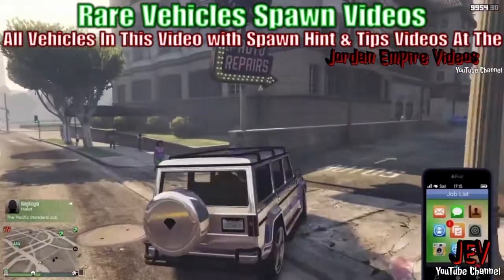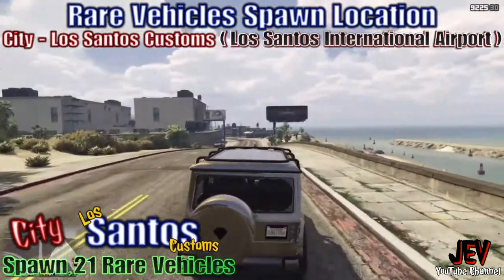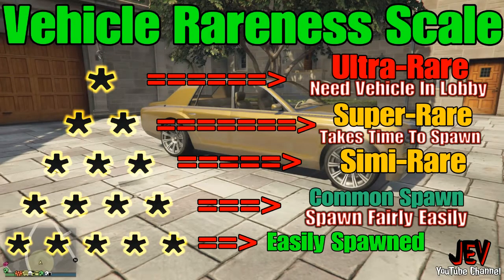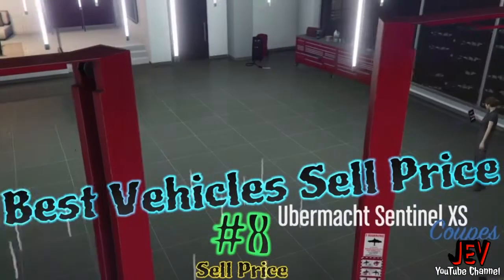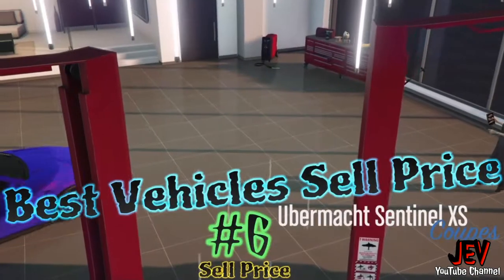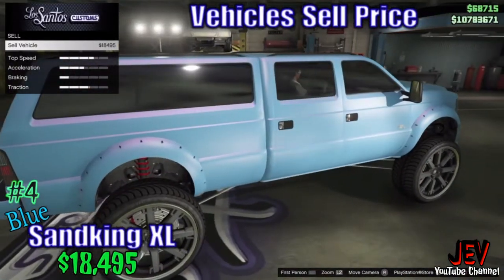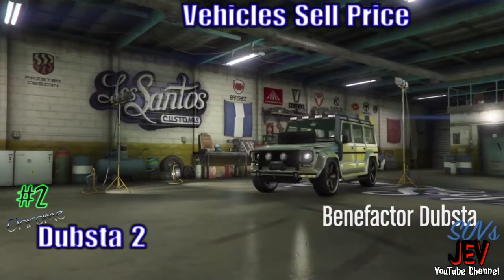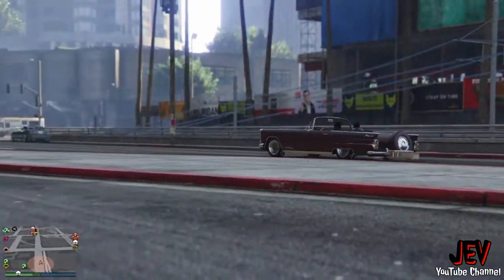Top 10 GTA 5 Online Rare Vehicle Sell Price Count Down & Rare Vehicle Spawn Location JEVFamily 2019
Jordan Empire Videos
User - Jordan King

Jordan Empire Videos Playlist For Your Help Below

GTA 5 Online Rare Vehicles Spawn Methods #1

Jordan Empire Videos YouTube Channel Brings You Another Rare Vehicles Spawn & Sell Price Videos Giving You All GTA5Online Rare Vehicles In The Top 30 Rare Vehicles Spawn & Sell Price Count Down. GTA 5 Online Top 25 Rare Vehicles Spawn & Sell Price Count Down . The GTA 5 Online Top 15 Rare Vehicles Spawn & Sell Price Count Down, The GTA 5 Online Top 10 Rare Vehicles Spawn & Sell Price Count Down, The GTA 5 Online Top 5 Rare Vehicles Spawn & Sell Price Count Down. Showing All Rare Vehicles Spawn Locations From The City Los Santos Customs, Xero Gas Station Spawn, All 3 Unaffiliated Gang Cars Spawn Locations, High-Class Custom Vehicle Spawn Location, Vehicle Farming Locations, Be Rare Vehicles Spawn Location In Los Santos, Beeker's Garage Spawn Location, Sandy Shores Rare Vehicles Spawn, Grand Senora Desert Spawn Location, Sandking Car Lot Spawn Location. We Are Giving GTA 5 Online Top 30 Rare Vehicles With Spawn Location and Spawn Hint & Tips . How To Make Millions In GTA 5 Online Fast
All Vehicles In this Video are#GTA5Online Custom Rare NPC Spawn Vehicles Like the Gold Dubsta 2, Chrome Dubsta 2, Blue Vapid Dominator, Blue Sandking XL, Yellow Sandking XL, Blue SentinelXS, Yellow Sentinel XS, Yellow Rat-Loader Truck, Green Rat_Loader Truck, Declasse Red Saber Turbo, Declasse Green Saber Turbo, Green Imponte Ruiner, Black/Orange Imponet Ruiner, Meryweather Canis Mesa Jeep (Army Green, Black and Brown) ( Merryweather Canis Mesa Hard Top & Rollcage Top) , Purple Bravado Gauntlet, Blue BF Injection, Yellow BF Injection (8 BF Injection Versions), Bodiless Dune Buggy, Maroon Red Unaffiliated Gang Car Vapid Peyote, Silver Unaffiliated Gang Car Convertible Tornado, Blue Unaffiliated Gang car Hard Top Tornado, Purple Unaffiliated Gang Car Albany Manana, Green Unaffiliated Gang Car Buccaneer, Green/Families Gang Peyote, Vagos Gang Buccaneer, All Gang Vehicles, Yellow, Green and Purple gang cars, All Custom BF Surfer Vans, Pink & Blue BF Surfer Van, Green BF Surfer Van, Chrome and Yellow Orange BF Surfer Van, Red and Yellow BF Surfer Van, Vinewood Tour Bus Spawn, Romero Chariot Hearse Gold Enus Super Diamond, White Enus Super Diamond, Green Enus Super Diamond, Red Pfister Comet, green Pfister Comet, Brown/Green Pearl Dewbauchee Rapid GT, Green Debauchee GT, Purple Pegassi Infernus, Green Pegassi Infernus, Lime Green Coil Voltic, Debauchee Serrano all Custom NPC Spawned Vehicles In GTA 5 Online! All Rare Vehicles In GTA 5 Online. How To Make Fast Cash For Smugglers Run DLC? Make Millions Quick In GTA 5 Online Aug 2017. Fast Cash Methods in GTA5 Online at the JordanEmpireVideos
Jordan empire Video Always Try and bring you Tested and Updated Methods To let you know they still Work

Share Factory - My Generation

JEV Methods Testing after Update April 25 2017. Method Tested are GTA 5 Online Rare Vehicles Spawn, Rare Vehicles Farming Methods, JEV FAST CASH Methods Tested. Jordan Empire Videos Methods Tested And Proven That They Still Working April 25 2017. The CEO Fast Cash CEO Missions and CEO Challenges Best Missions, Payouts And Tips.Giving The Sell Prices Of The Green Rare Saber Turbo Custom, Rare Black Imponte Ruiner, Rare Yellow Ubermacht Sentinel XS Custom, Rare Blue Ubermacht Sentinel XS Custom, Rare Yellow Vapid Sandking XL Custom, Rare Blue Vapid Sandking Custom , Rare Blue Vapid Dominator Custom . All Tested And Shown After April 25 2017 GTA 5 Online DLC s & Updates. Real To Date 2017 Rare Custom Vehicles Sell Prices.Rare Gold Green & White Enus Super Diamond September 1 2017 Rare Vehicles Spawn